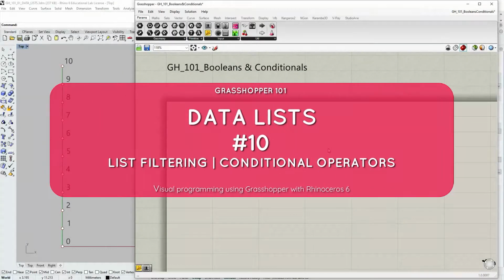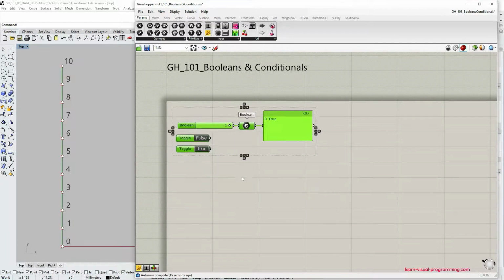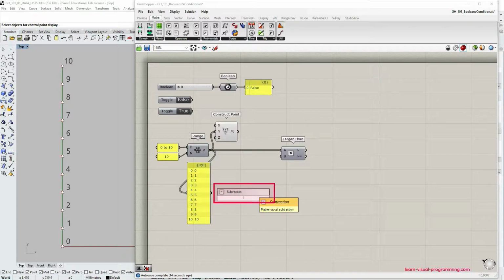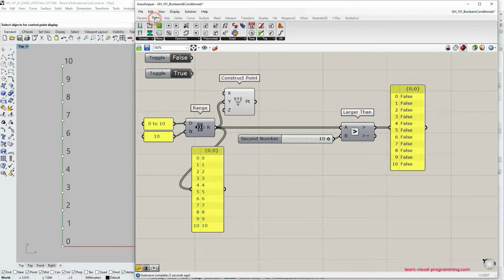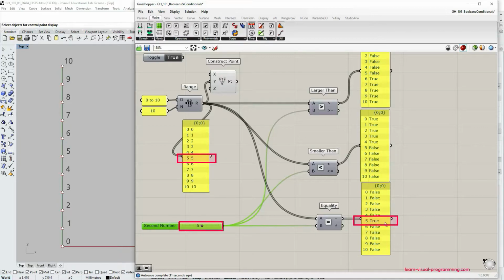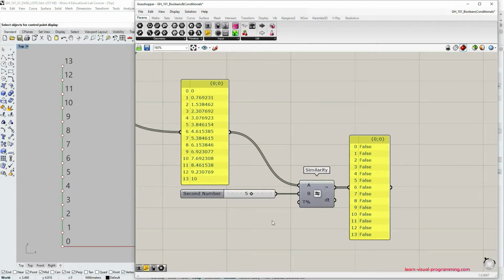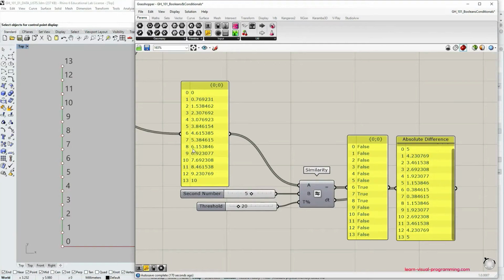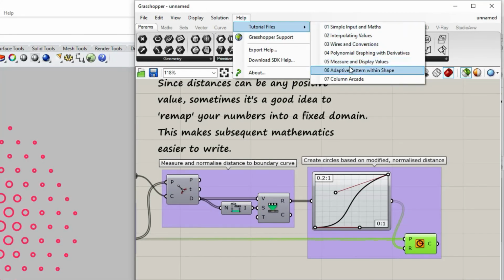Grasshopper 101: Data Filtering | #01 Conditional Operators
What happens if. ? In this tutorial, we briefly discuss the basics of constructing conditional statements using Conditional Operators in Grasshopper. We cover in-depth four conditional operators: Larger Than, Smaller Than, Equality and Similarity.

This video is an introductory tutorial for beginners.

CHAPTERS:
00:00 Intro
00:10 Boolean variables, Boolean Toggle
01:25 Conditional Statements
01:37 Conditional Operators location in palettes
01:59 Creating an array of points using Range Component
02:15 Larger Than component | Conditional Operators
04:14 Smaller Than component | Conditional Operators
04:45 Equality component | Conditional Operators
05:35 Similarity component | Conditional Operators
06:12 Threshold input | Similarity Component
06:55 Absolute Difference output parameter | Similarity Component
08:58 Closing | Constructing other conditional statements

COMPONENTS:
"Larger Than"
"Smaller Than"
"Equality"
"Similarity"
"Range"
"Boolean Toggle"

RECOMMENDED TUTORIALS
Data Conversions in Grasshopper: